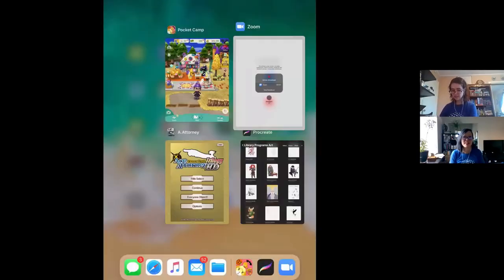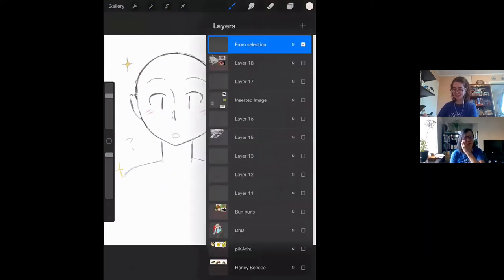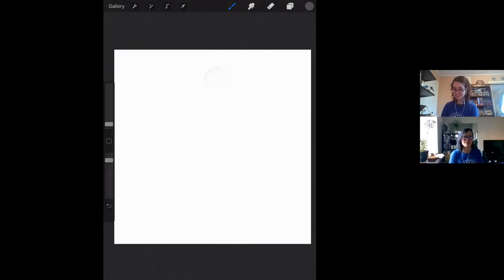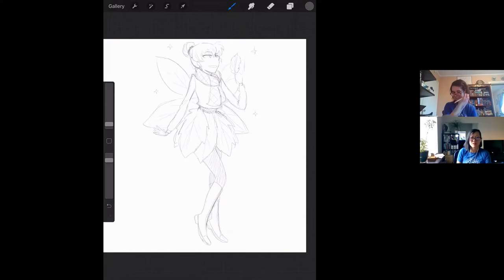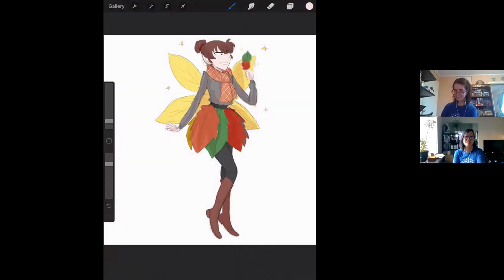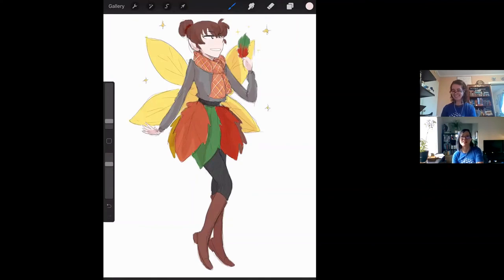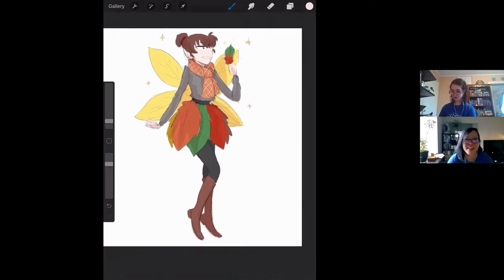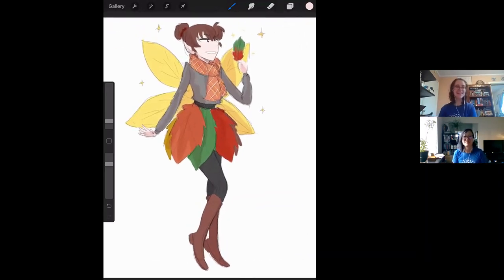How to Draw Anything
Come join us as Debbie and Lynne doodle their through a variety of games and challenges. We'll be drawing something new every week! In this episode, Lynne draws her version of a fall faerie.